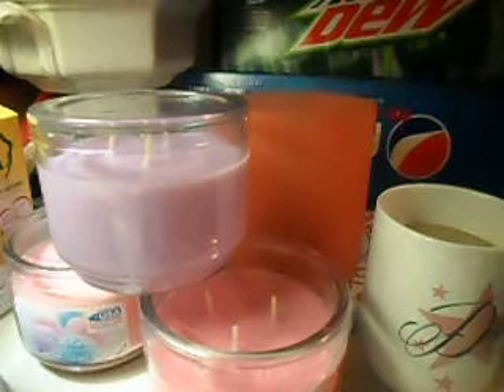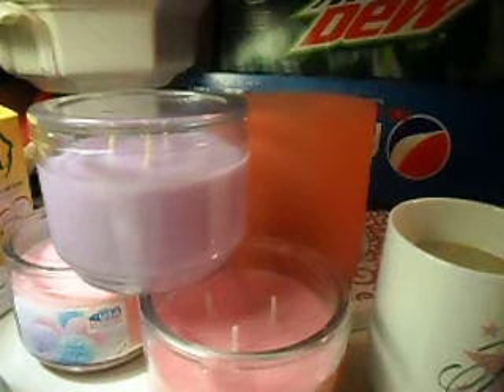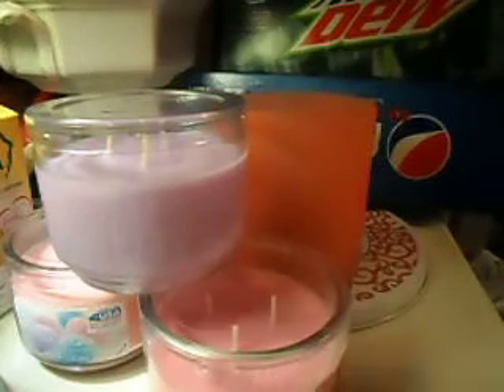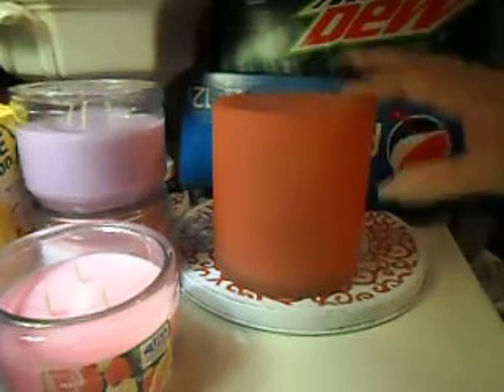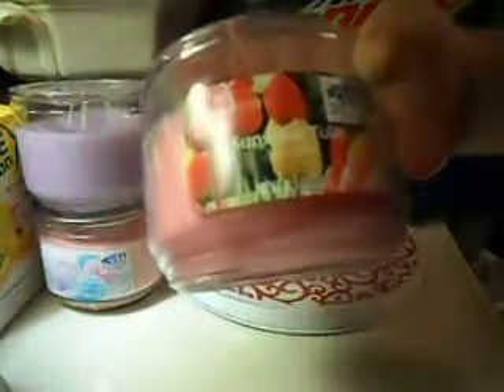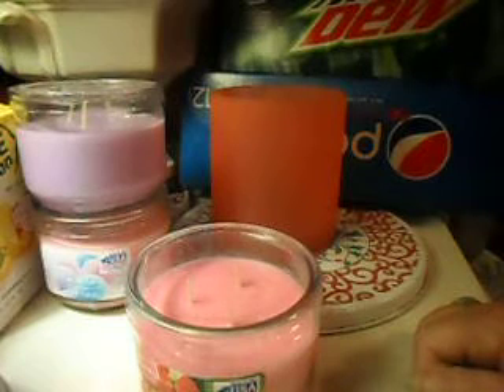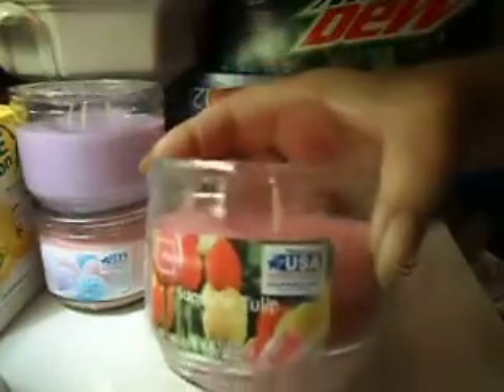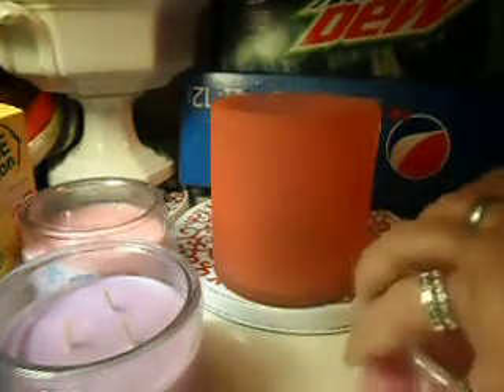Wal Maart Haul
Candle's & Holder